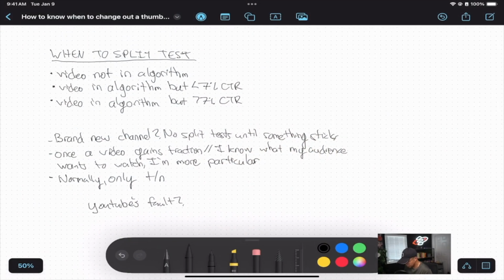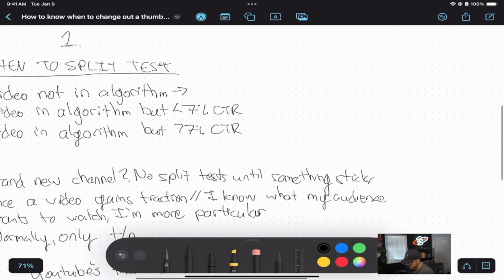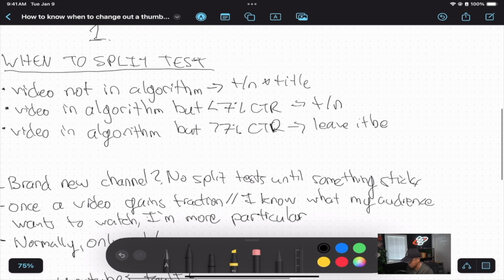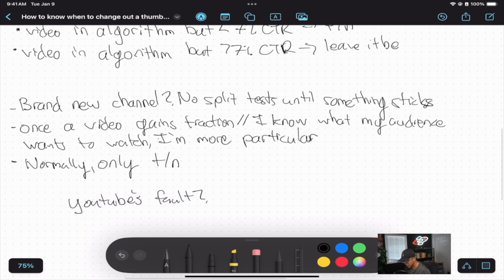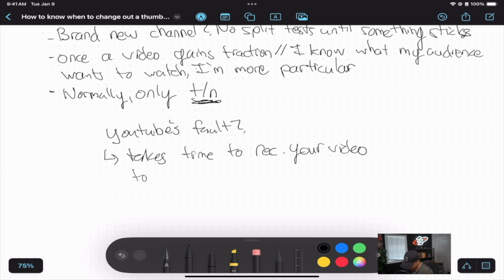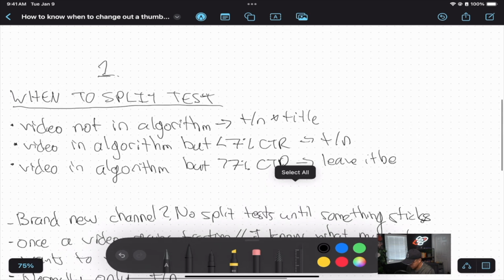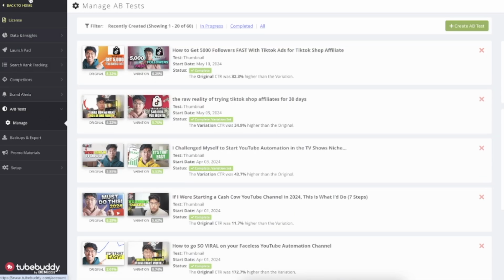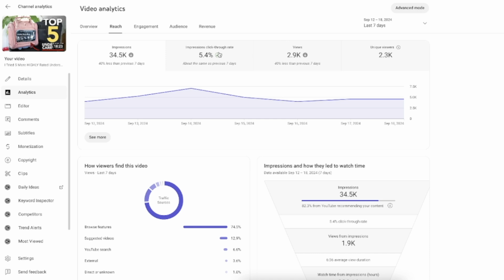How to Know When to Split Test Your Thumbnails Using Tube Buddy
Learn how to determine the perfect time to split test your thumbnails using TubeBuddy in this helpful guide! This video covers the key metrics and signals to watch for when deciding to optimize your YouTube thumbnails. Discover how split testing can increase click-through rates, improve video performance, and boost your channel’s overall growth. Perfect for creators looking to maximize their content’s potential!